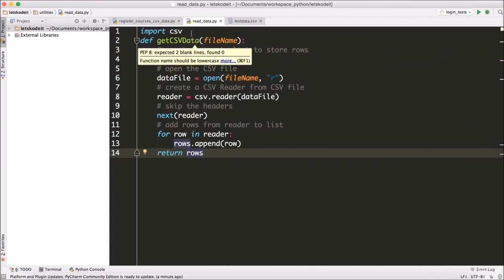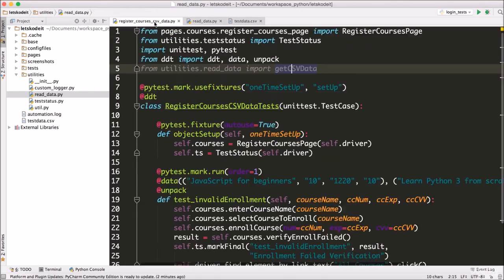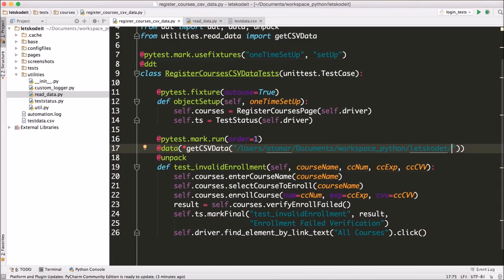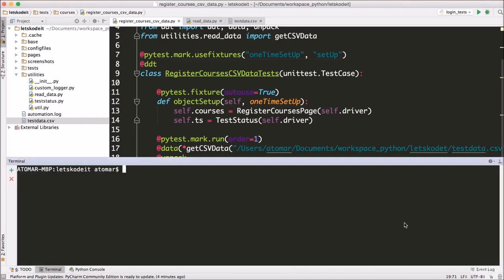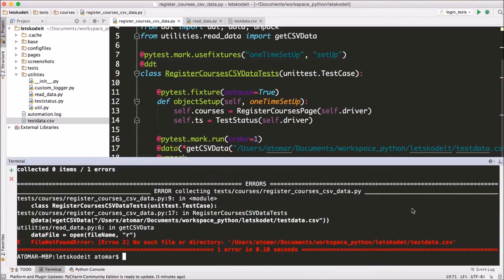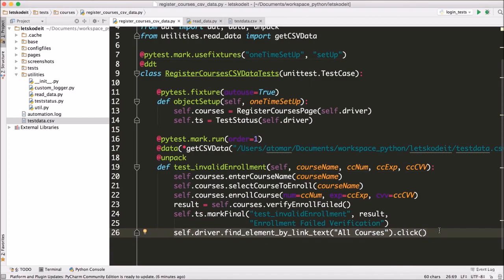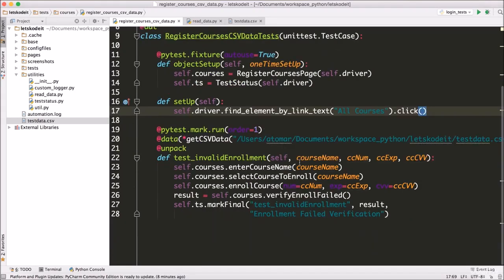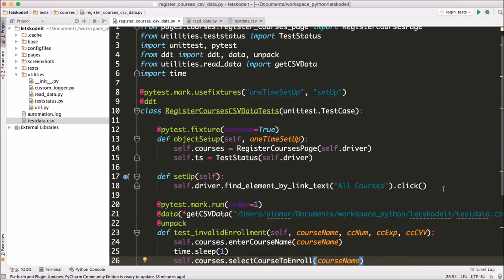4 Data Driven Testing | Multiple Data Sets Test Case Practical Example